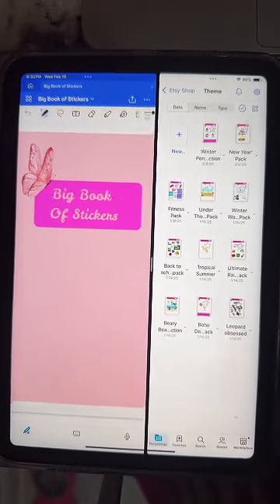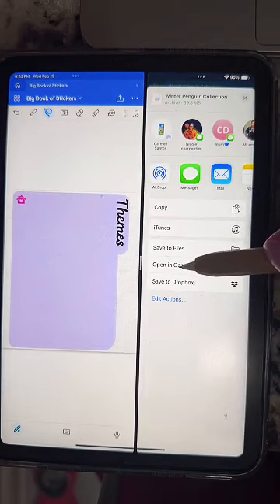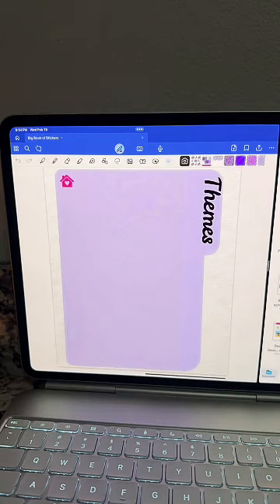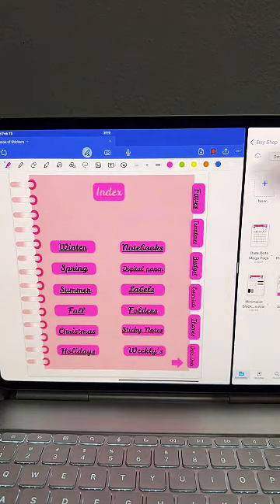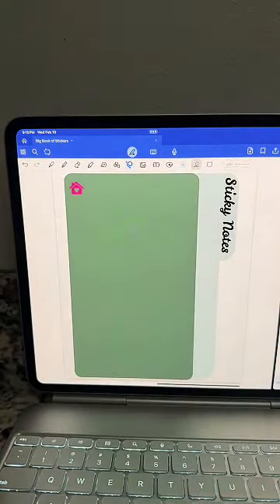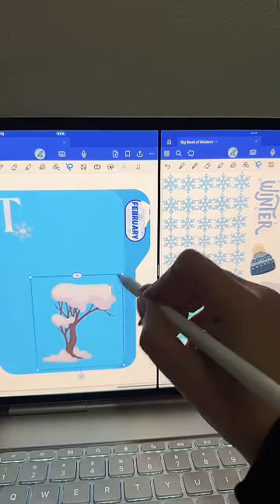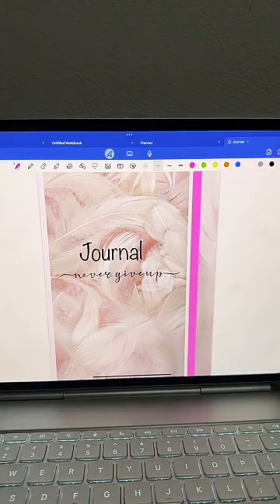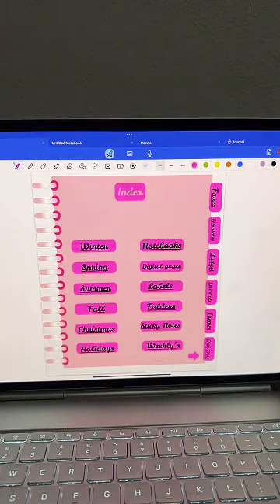Using sticker oganizer on GoodNotes! Available in my Etsy shop! SoDigitalLab